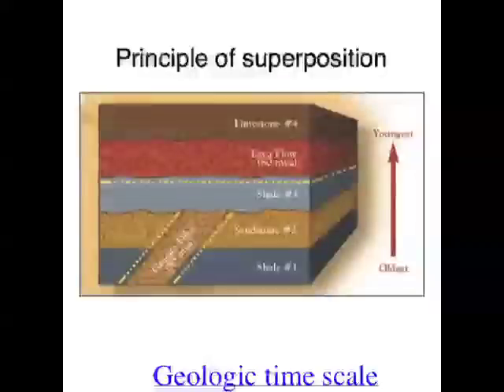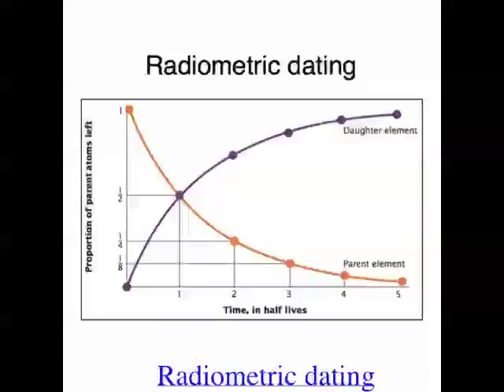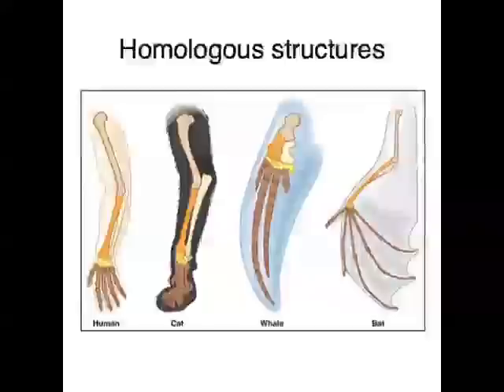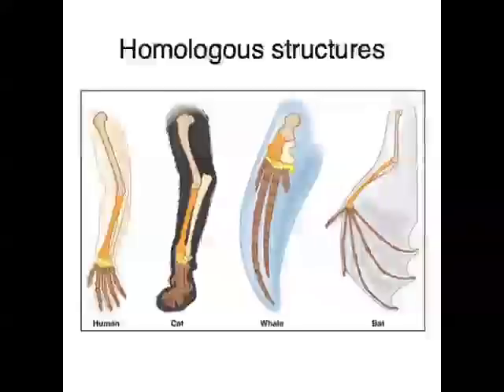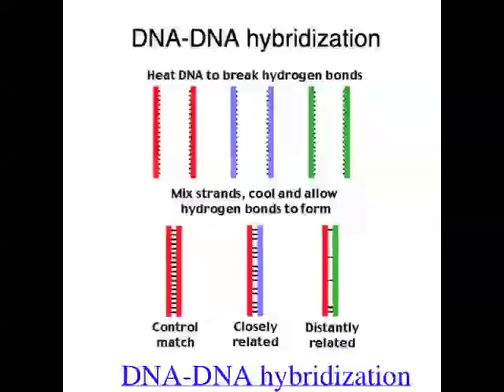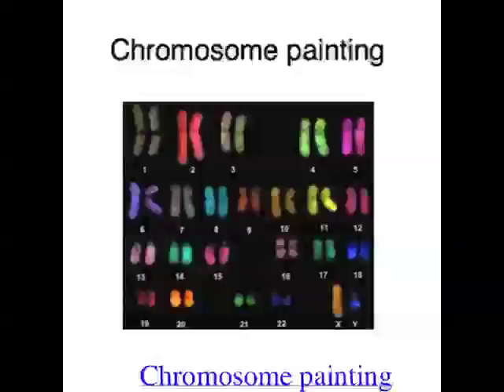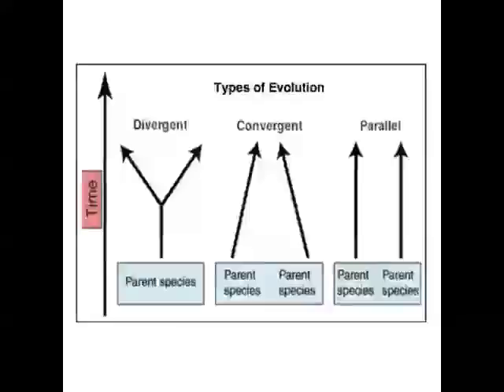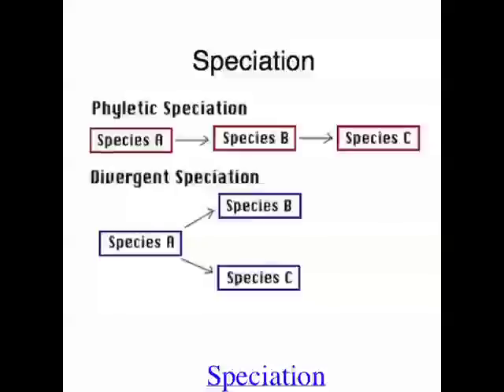Ep37 - Evolution (Unit 4)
VCE Biology podcast episode 37 covers part of Unit 4, Area of Study 2. This episode is about evolution. It covers the evidence that supports evolutionary theory as well as the various patterns of evolution.